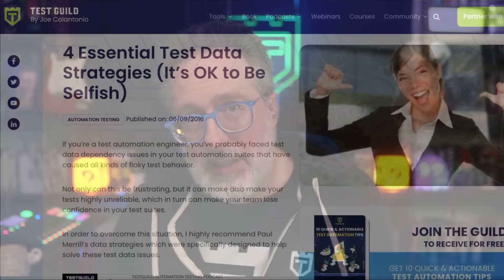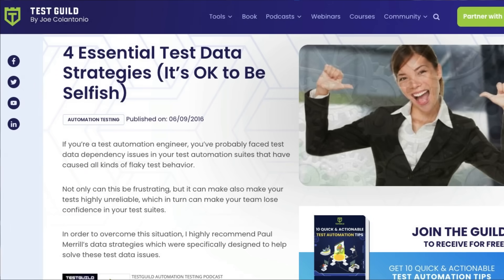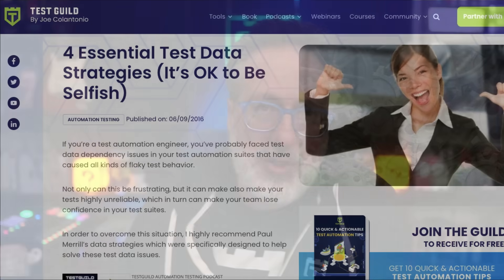4 Destroyers of Test Automation Finally Revealed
4 Destroyers of Test Automation Finally Revealed

Uncover the 4 hidden culprits behind test automation flakiness! Based on interviews with over 500 test engineers, this video reveals the vital strategies to overcome common pitfalls in test automation, including Locator Strategy, Synchronization, Test Data, and Environments. Whether you're working with Selenium, Appium, or any other test automation framework, these insights from the book 'Automation Awesomeness' will elevate your testing game. Discover how to standardize object identification, master synchronization methods, develop a robust test data strategy, and think beyond microservices in your development environment. Click play to increase reliability and efficiency in your automation testing today!